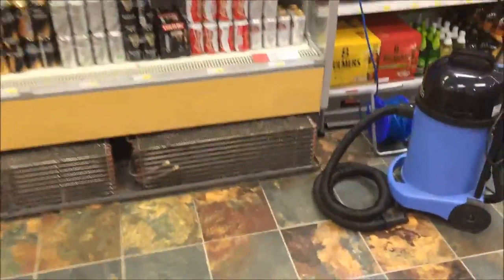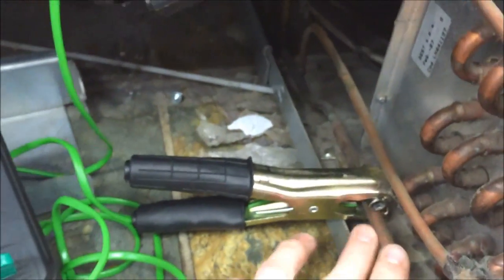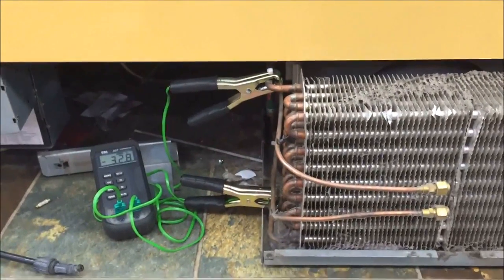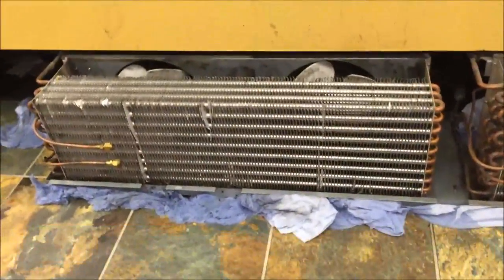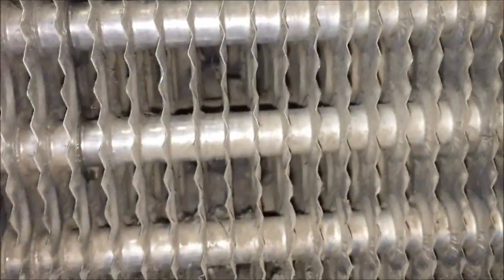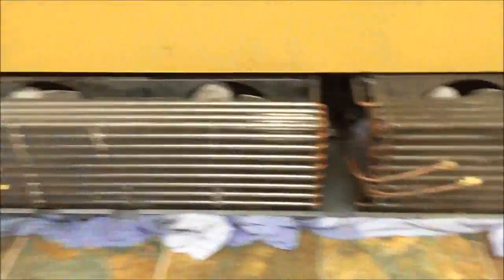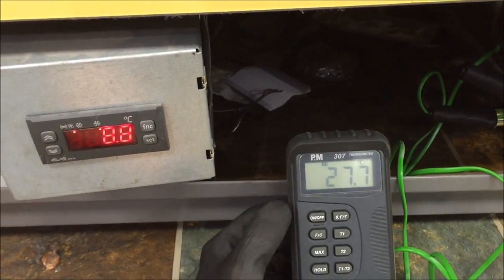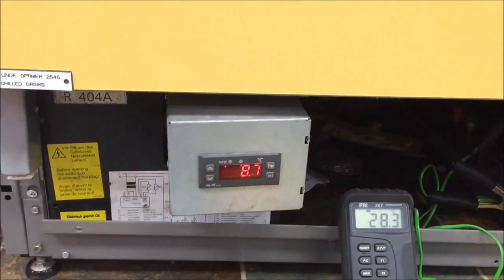Condenser Coil Clean on a beer chiller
This unit had blown a 13A fuse. I got it running again but decided to do a condenser coil clean as well.